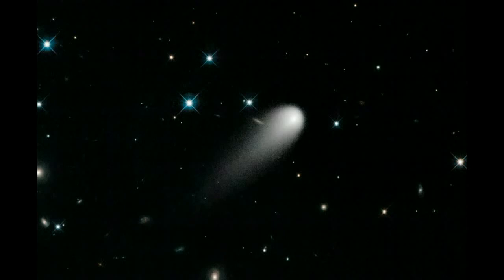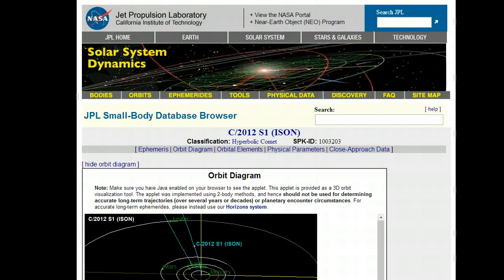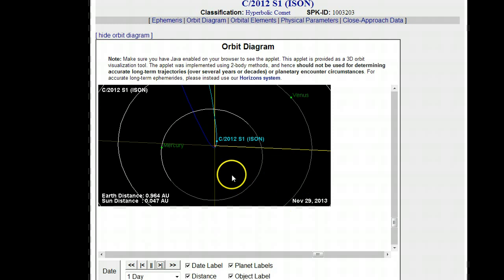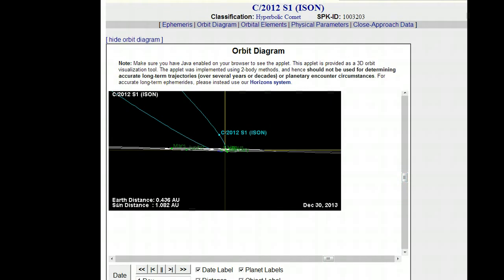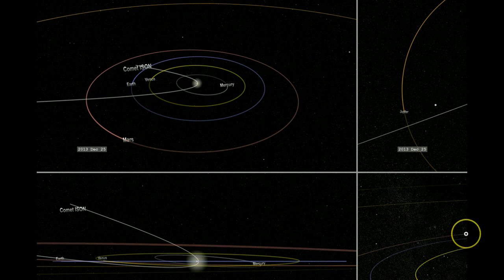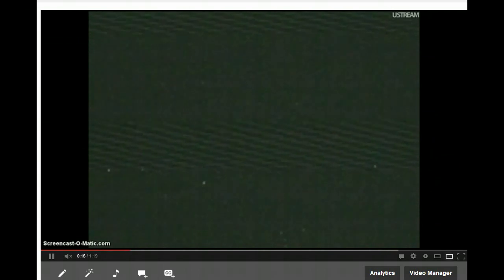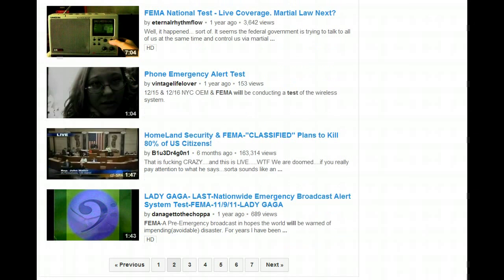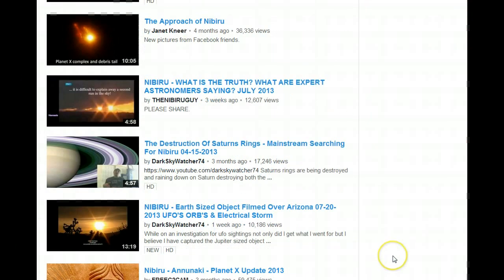ISON Comet all you need to know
Information about the trajectory of comet ISON. On this video also information about the apocalyptic prophecies since 2011.